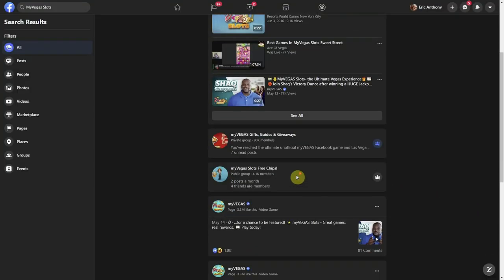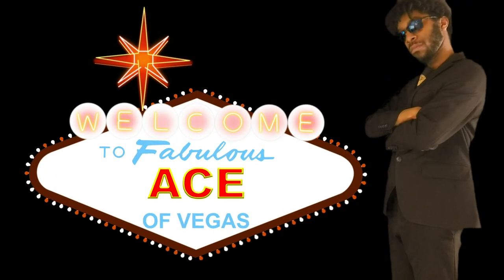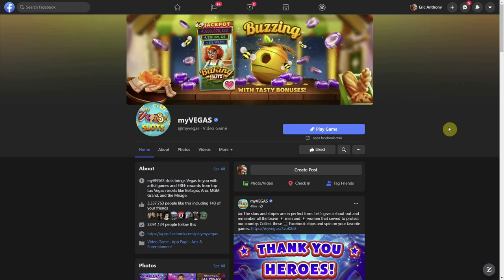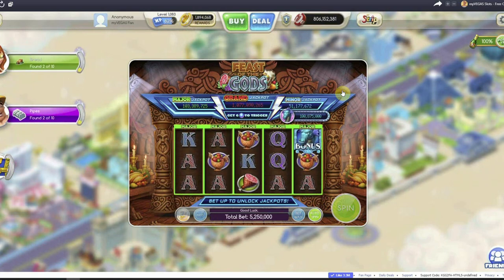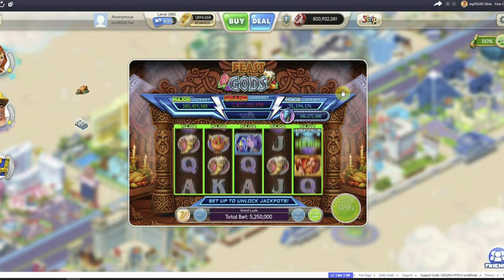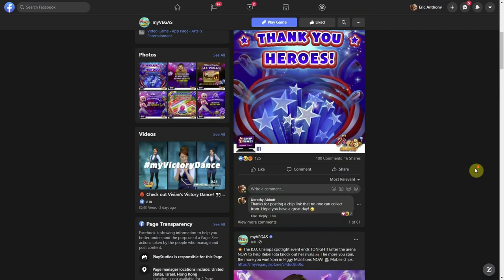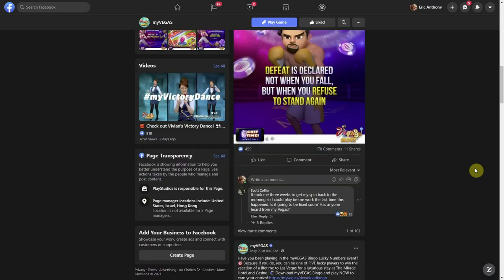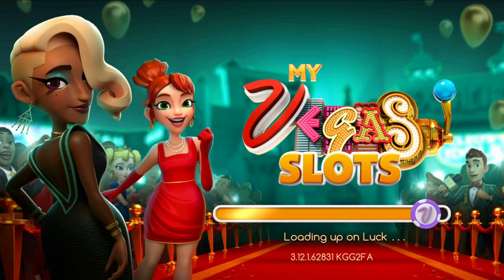Did MyVegas Slots Shutdown on Facebook?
So myVegas Slots Facebook was the Original MyVegas Game. But mysteriously it seems to have vanished as of today. I never thought I'd say this, but it seems as if on Facebook game room there's no more myVegas Slots. So does that mean no more myVegas Slots for Facebook? Can you still redeem myVegas Slots Comps? Are there any myVegas Slots Rewards left? Are the myVegas Apps working? What will happen to your myVegas Loyalty Points? And, most importantly, how can you play MyVegas Slots now? All these questions should be answered here.

Testing myVegas, MyVegas Slots, MyVegas Blackjack, MyVegas Slots App, My Konami Slots, Pop Slots and myVegas Bingo Apps.